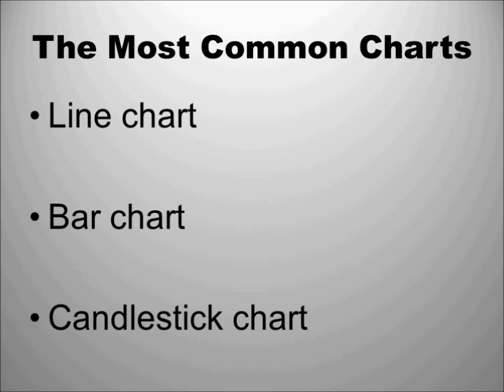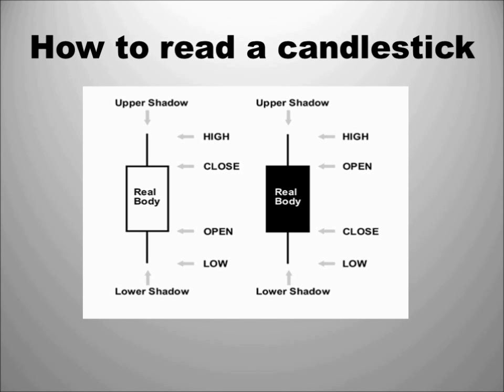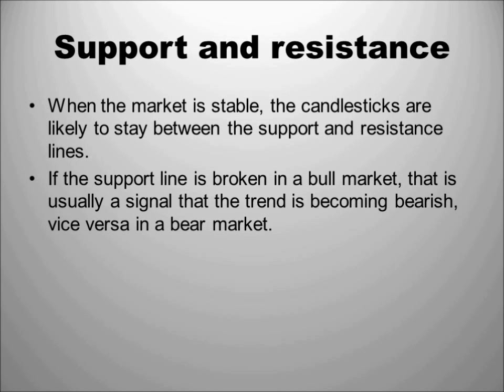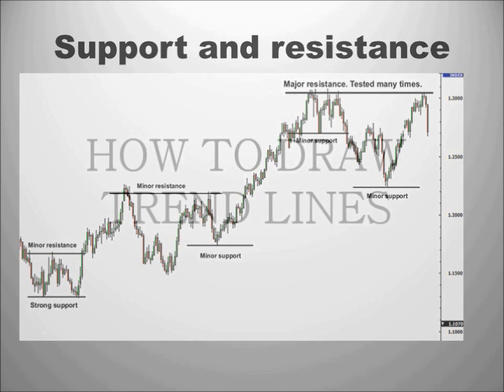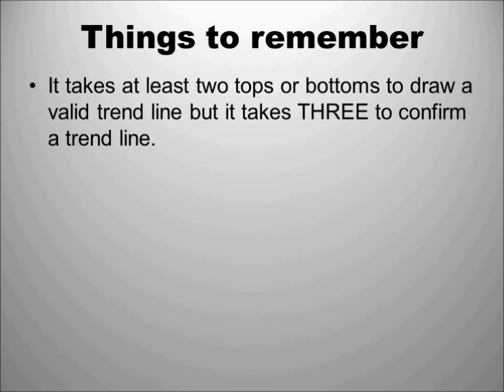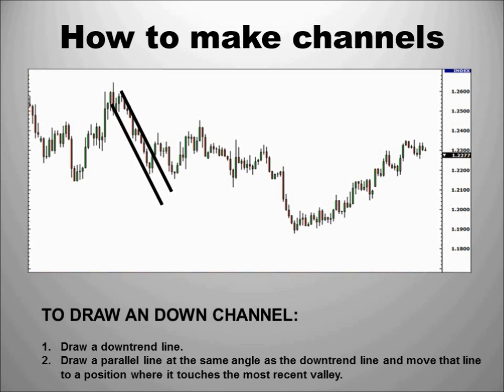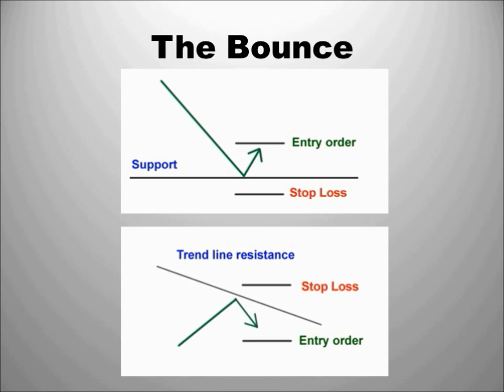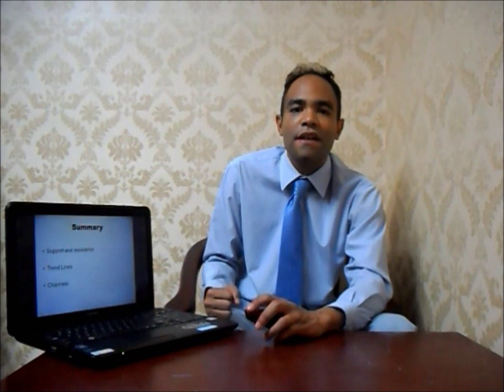FOREX TRAINING SERIES LESSON THREE: How to Read Charts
This is the third lesson on how to be a forex trader.   The purpose of this video is to help new investors read charts in the forex markets and begin to study the forex market using technical analysis.